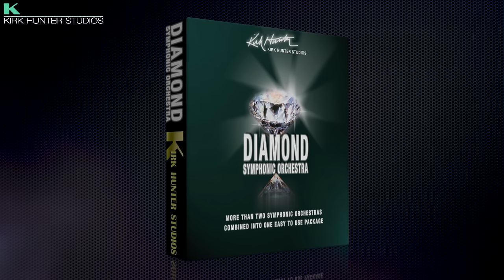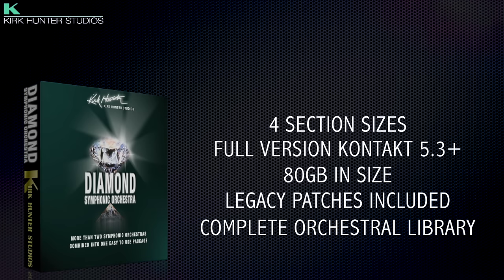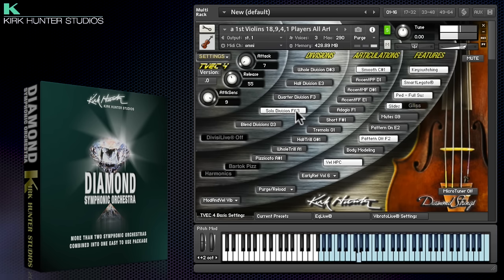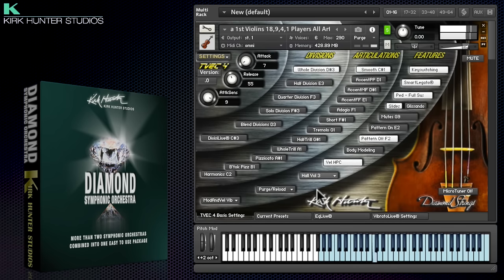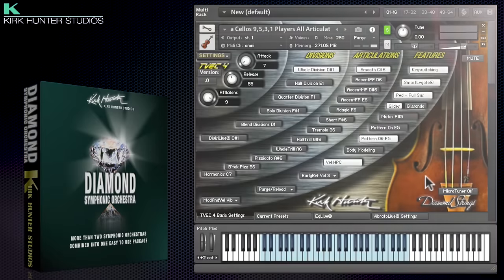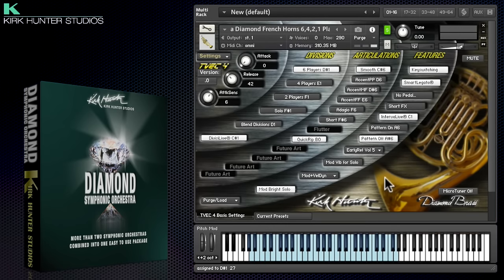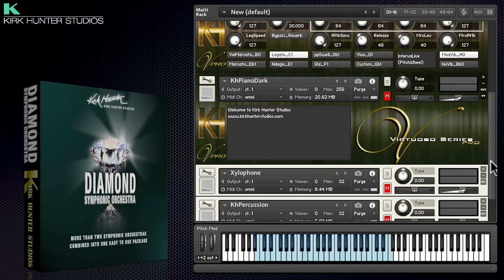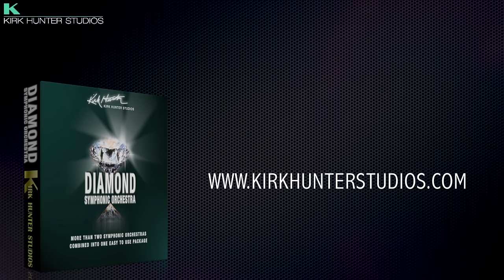Kirk Hunter Studios - Diamond Symphony Orchestra Overview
Description of kirk hunter Diamond Symphony Orchestra Sample Library.